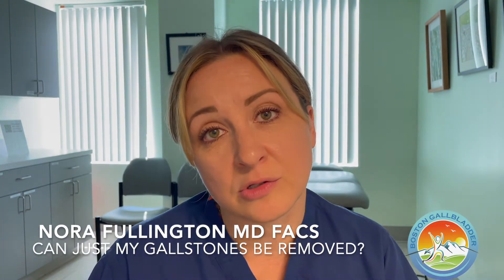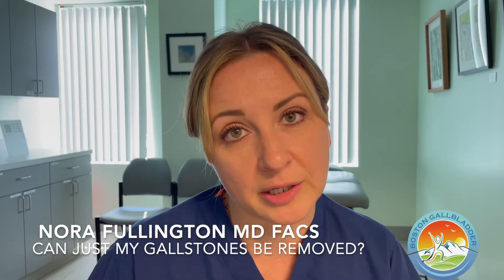Does the whole gallbladder have to be removed or can you just take out the gallstones?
In this video, Dr. Fullington addresses the question “Does the whole gallbladder have to be removed or can you just take out the gallstones?”

The most common cause of gallbladder symptoms involves the development of gallstones. The treatment for gallbladder disease related to gallstones is removing the whole gallbladder, usually via laparoscopic surgery with small incisions in the abdomen. When the gallbladder is not functioning properly, it can create stones that cause symptoms including abdominal pain. The gallbladder will continue to make stones so removing the stones present in the gallbladder at one time will not solve the problem.

Dr. Nora Fullington is a surgeon specializing in hernia and gallbladder surgery at Boston Hernia and Boston Gallbladder.